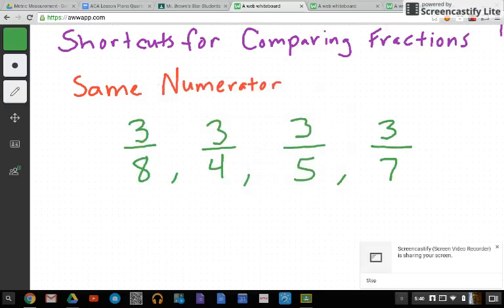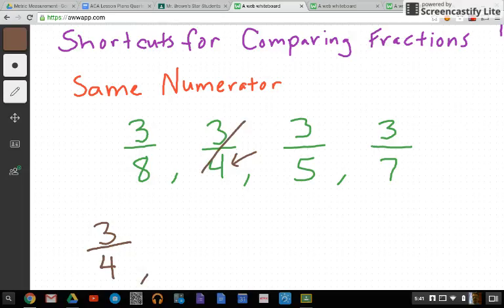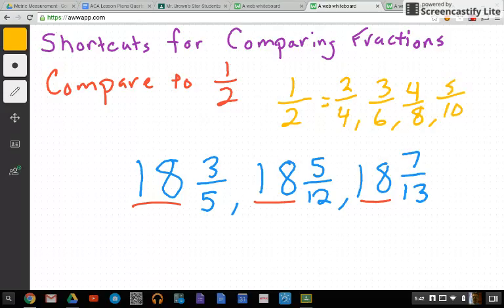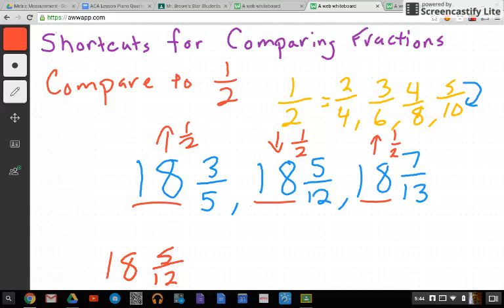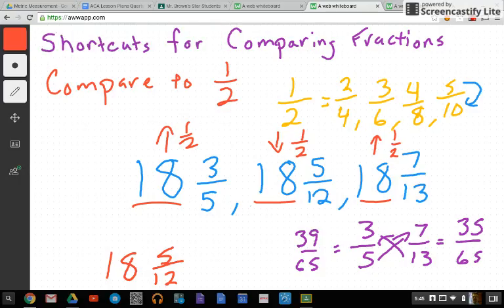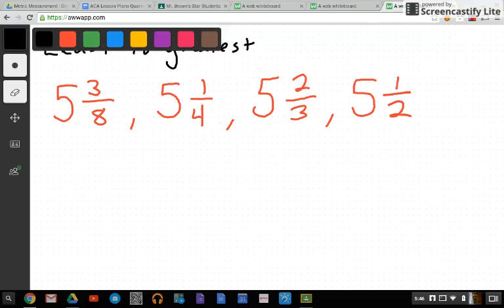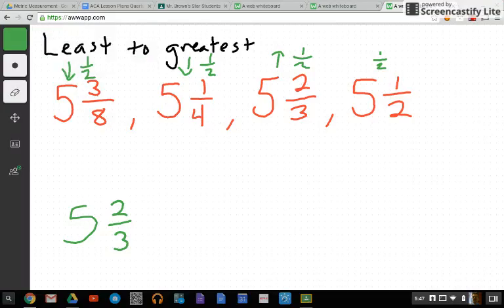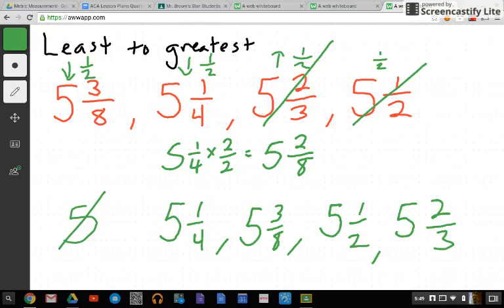Shortcuts to Compare Fractions and Mixed Numbers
Shows how to use the same numerator shortcut as well as the compare to 1/2 shortcut to compare and order fractions and mixed numbers.